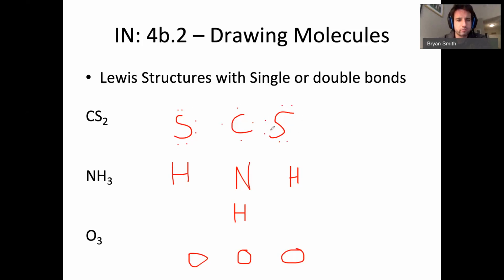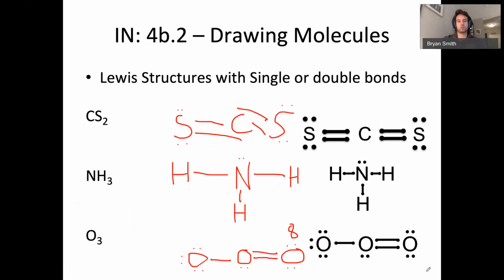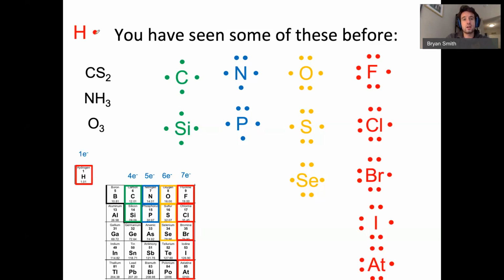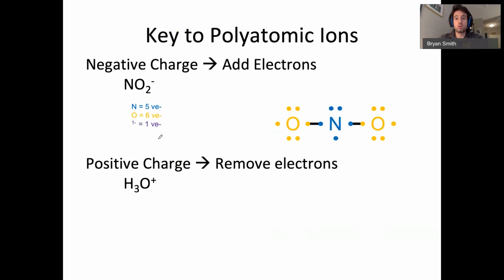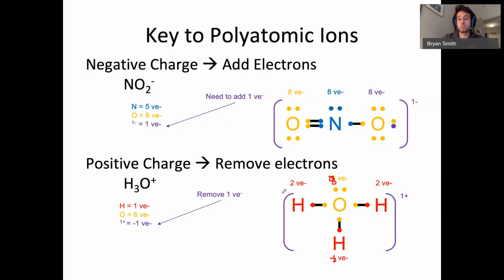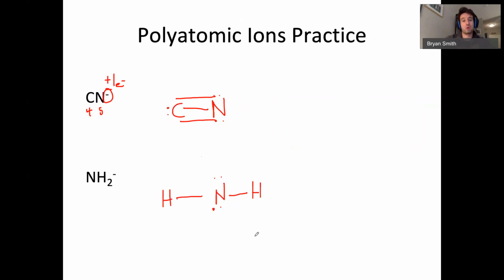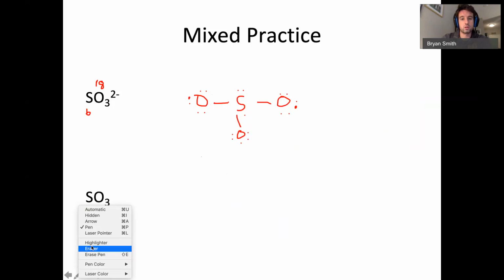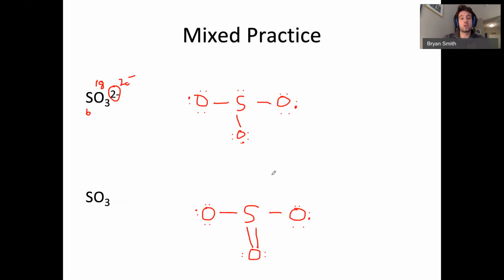Chemistry Notes 3.4 (Day 1&2) Polyatomic Ion LDS